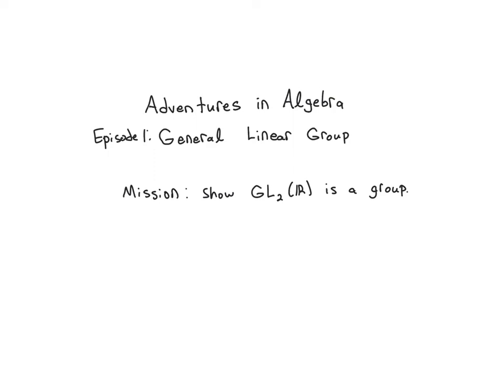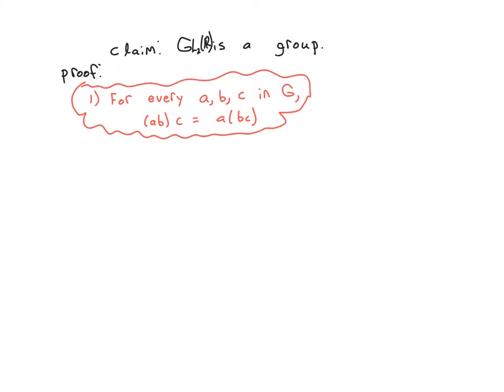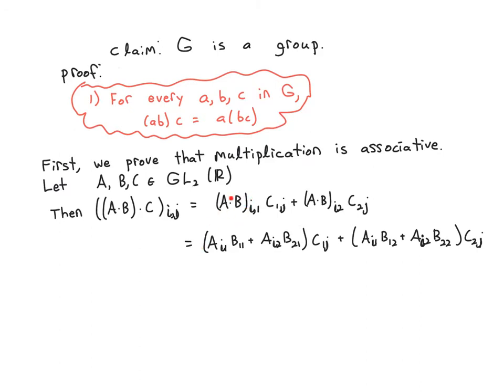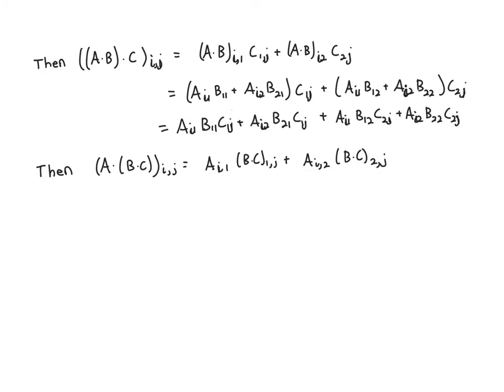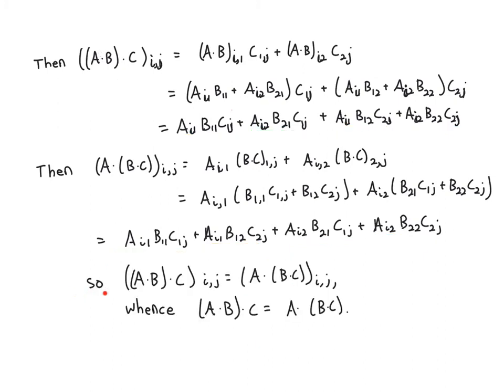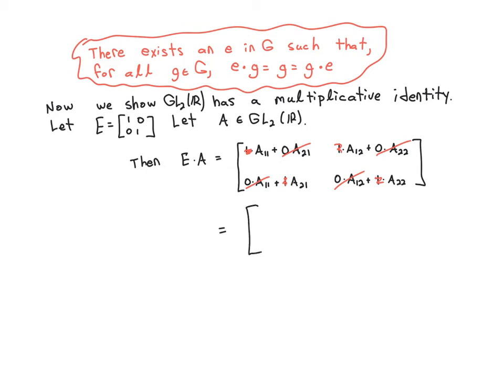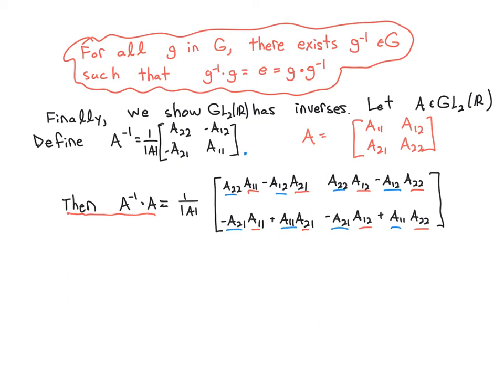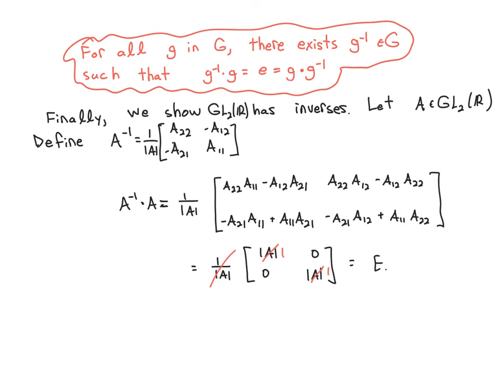General Linear Group 2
We prove that the set of 2 by 2 matrices with nonzero determinant forms a group under multiplication.